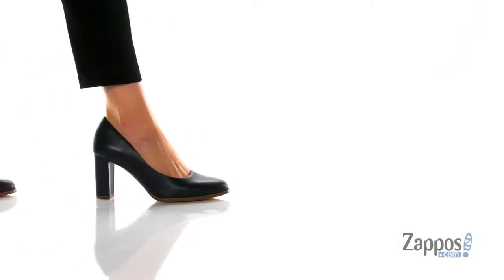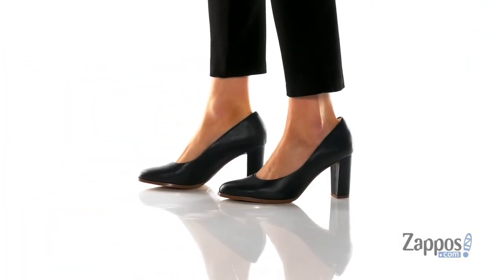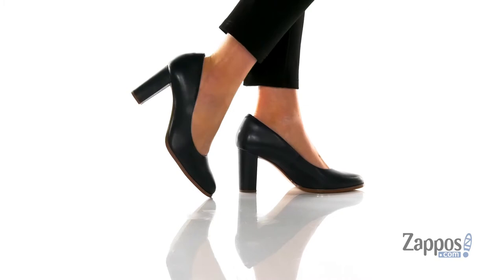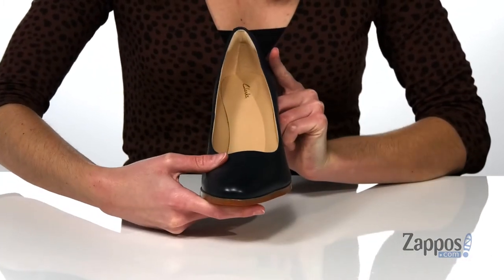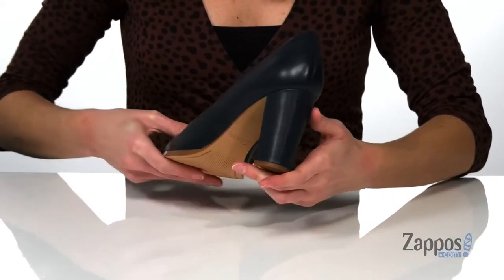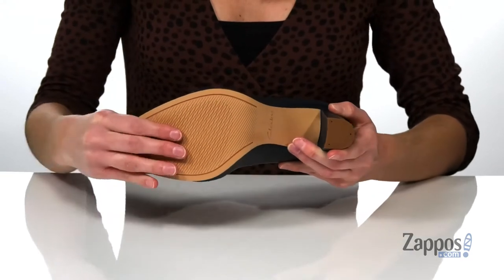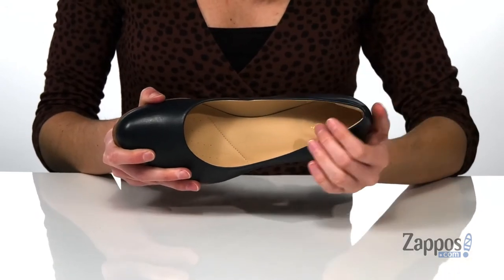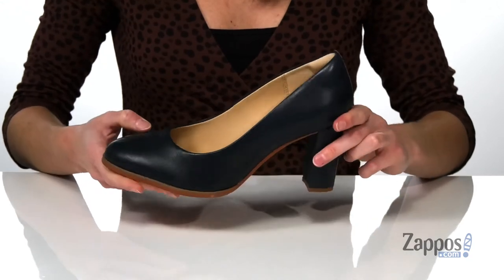Clarks Kaylin Cara 2 SKU: 9441291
The Clarks&reg; Kaylin Cara 2 slip-on pump offers a timeless profile with comfort designed to last.
Leather, patent, or suede upper with a round toe and soft textile linings.
Dual density Cushion Plus&trade; technology in the OrthoLite&reg; footbed offers comfort that lasts throughout the day.
Chunky wrapped heel with a resin rubber outsole for durability.
Imported.